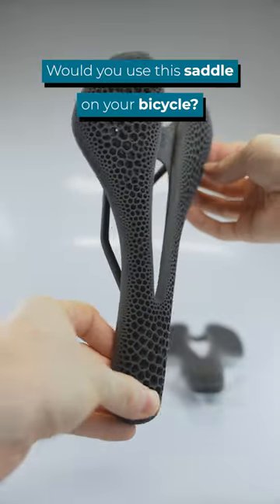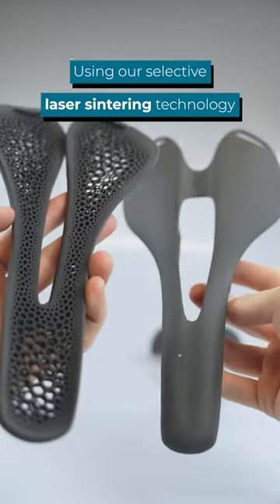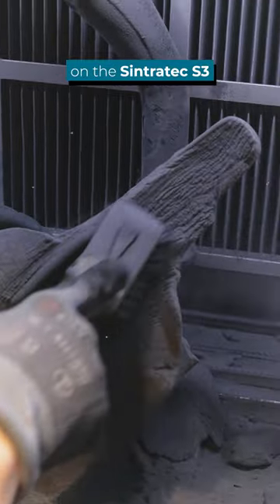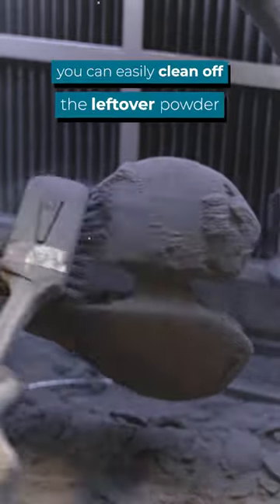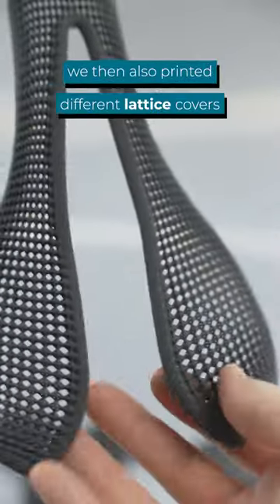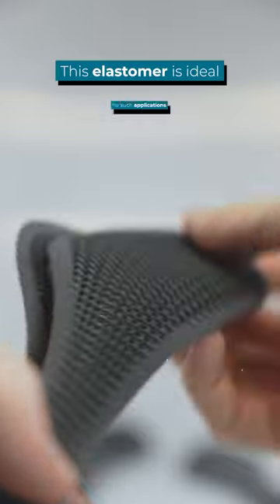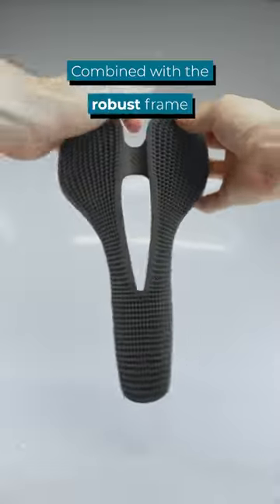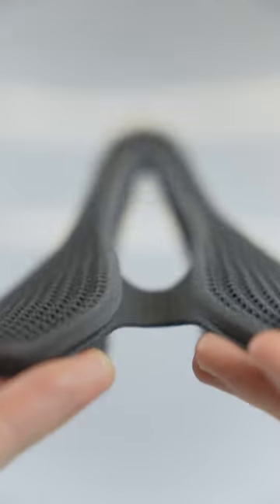Would you use a 3D printed bicycle saddle? 🚲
This design features a robust PA12 nylon saddle and soft TPE lattice cover to make it more comfortable. In this case, 3D printing offers a great potential for a variety of customizations. All components were laser sintered on the same system: the Sintratec S3.